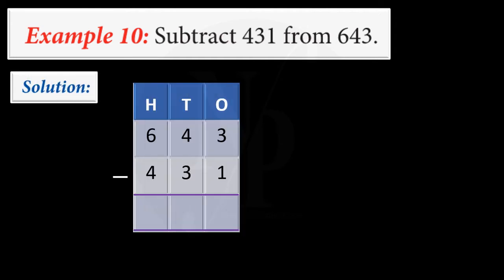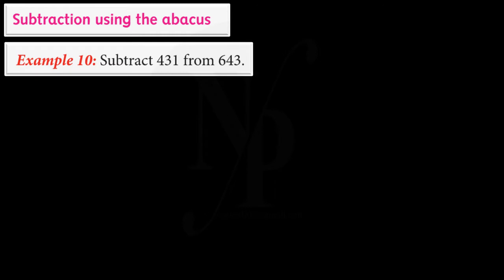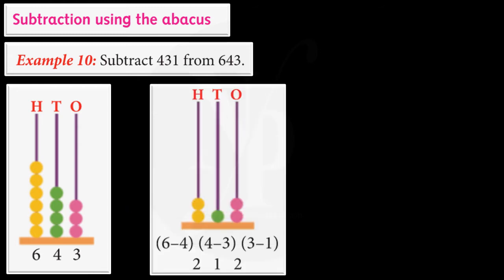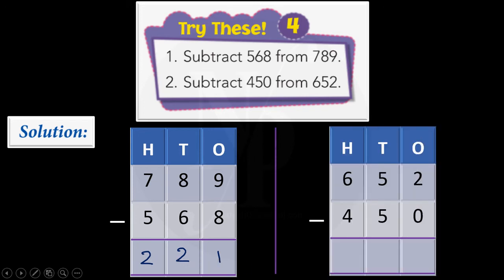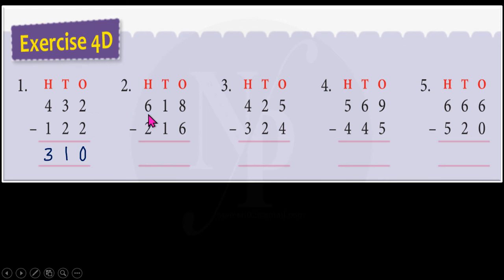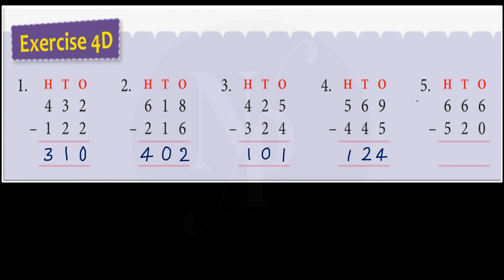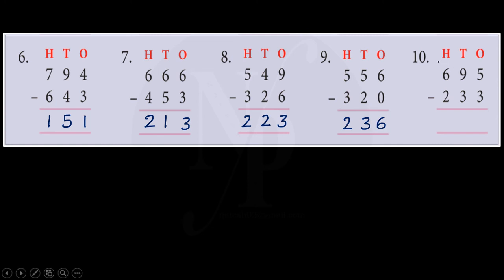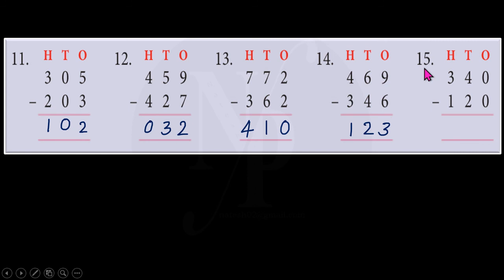Class 2 Maths Chapter 4 Addition and Subtraction of Three-digit Numbers (Part 5)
Subtraction of three-digit numbers without regrouping